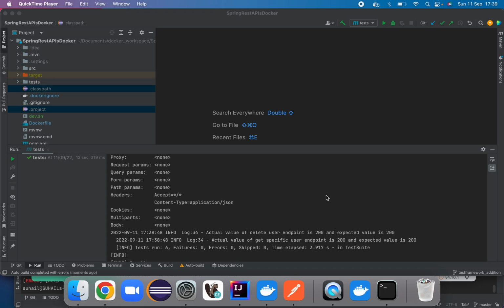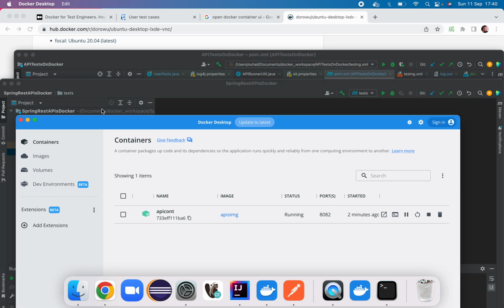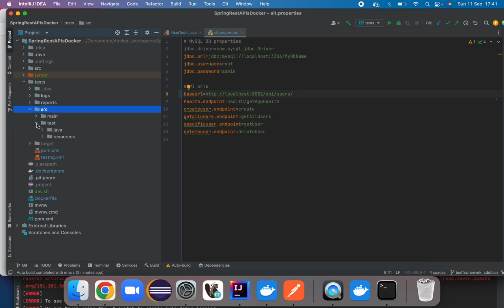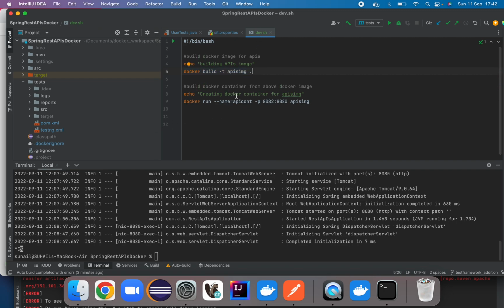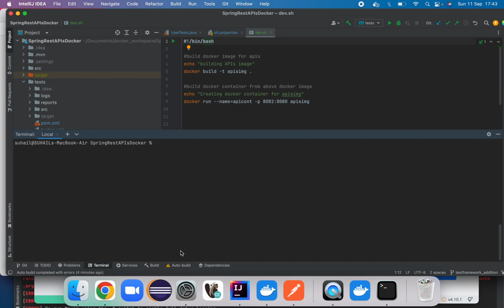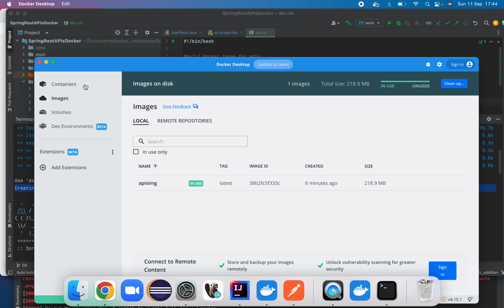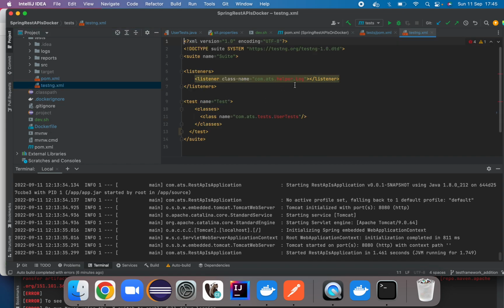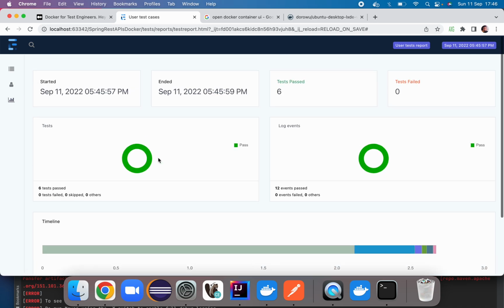PART 4 - How To Run Tests On Dockerized Environment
Hey All, In this video, I have explained how to run your API tests on dockerized environment.